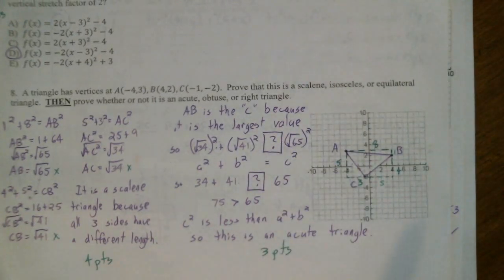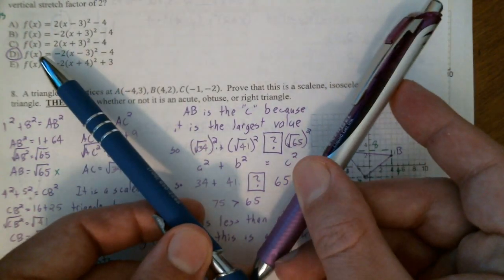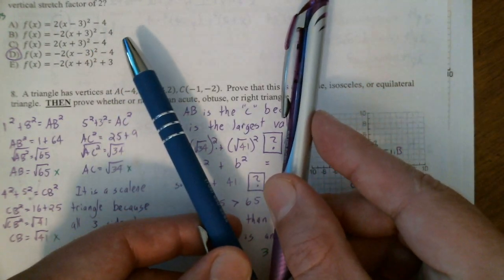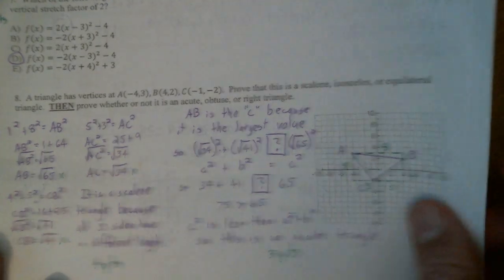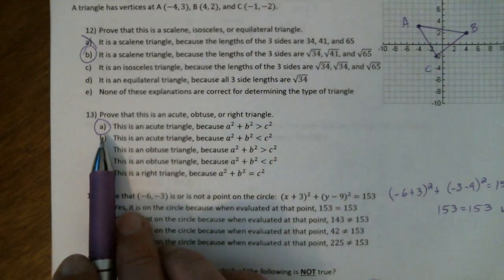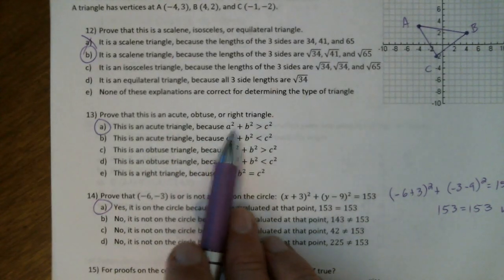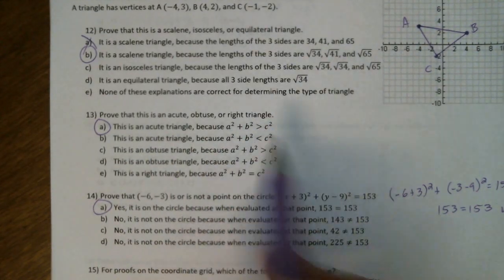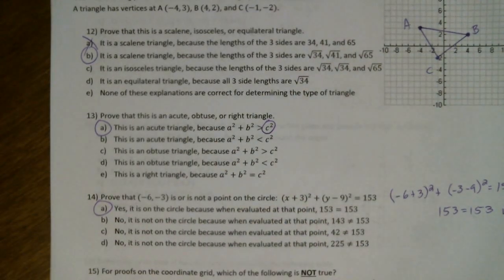Coordinate Geo Test Explanation